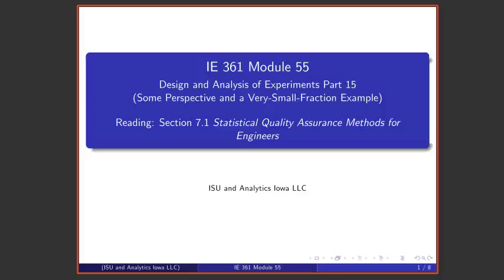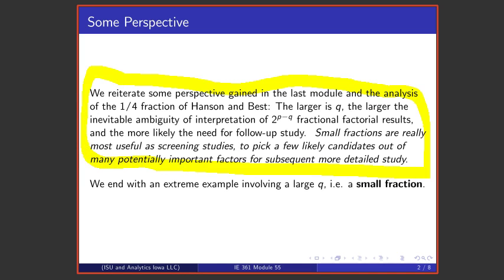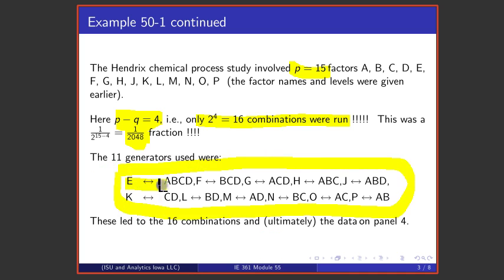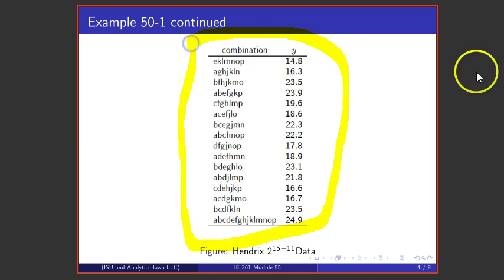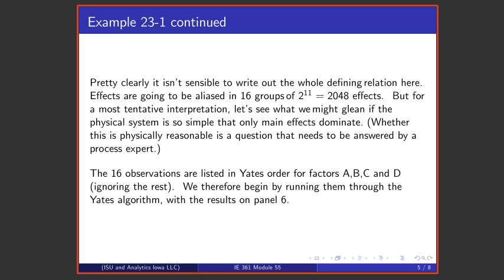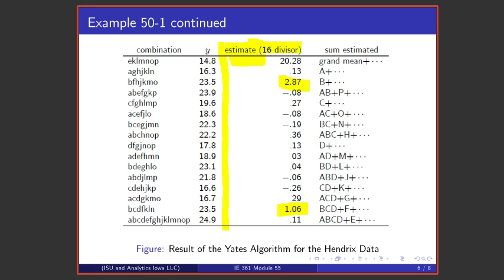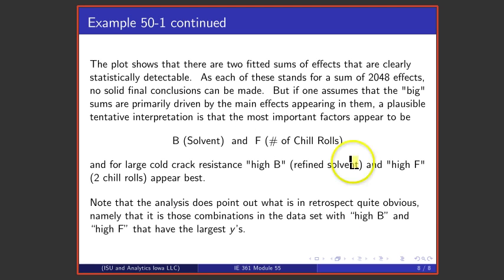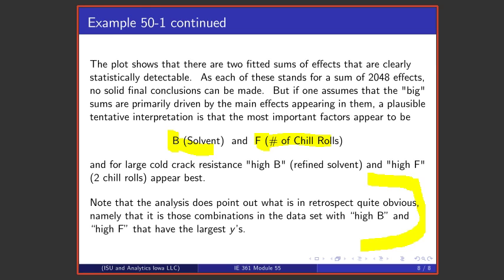Statistical Process Improvement Module 55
This final module on 2^(p-q) fractional factorials presents an analysis of real data from a very small faction of a 2^15 factorial study (a 1/2048 th fraction).